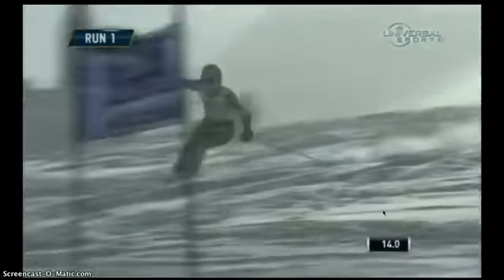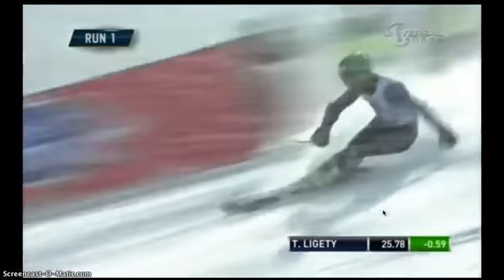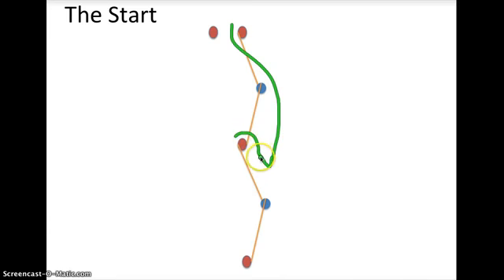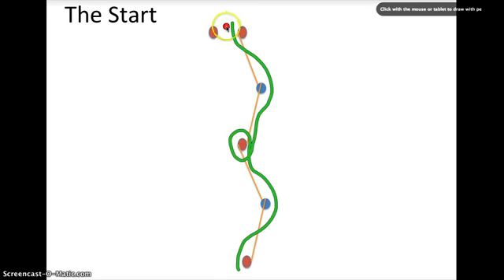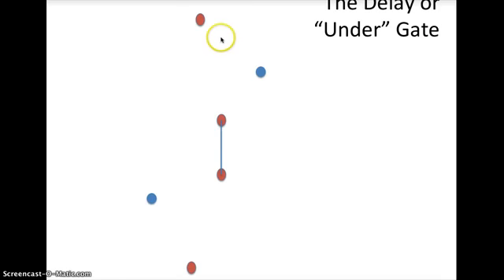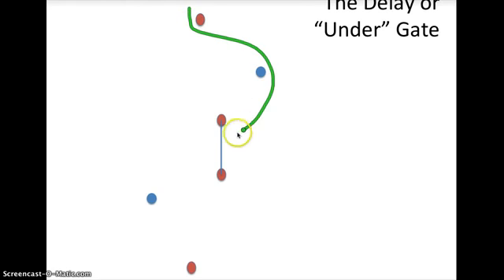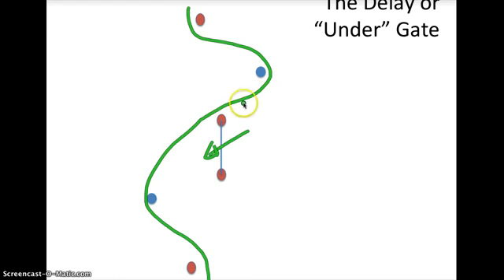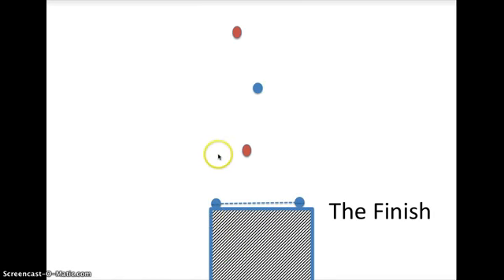USSA Giant Slalom Rules